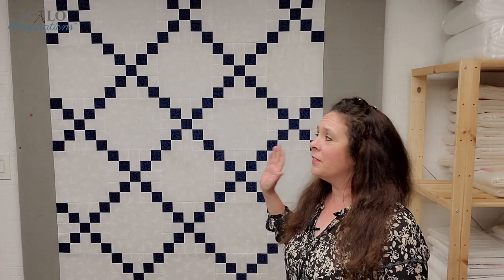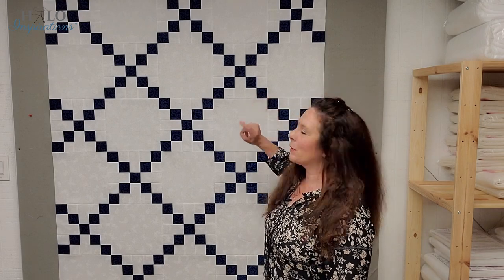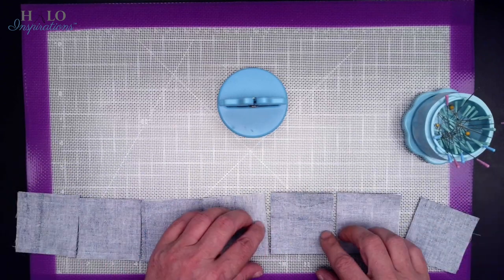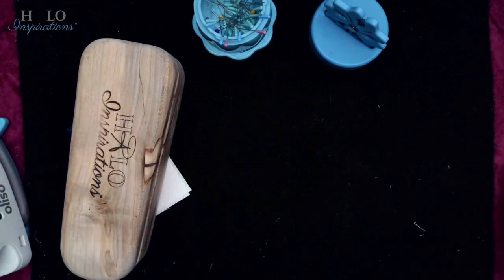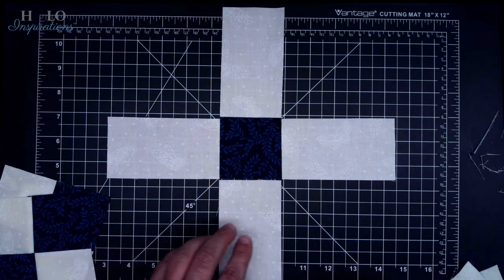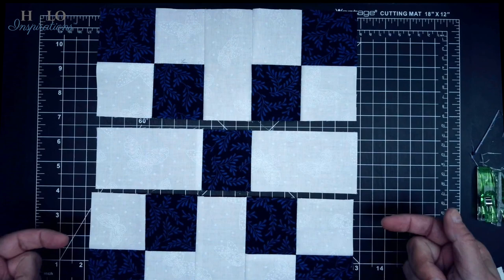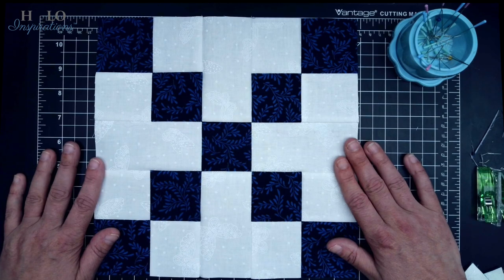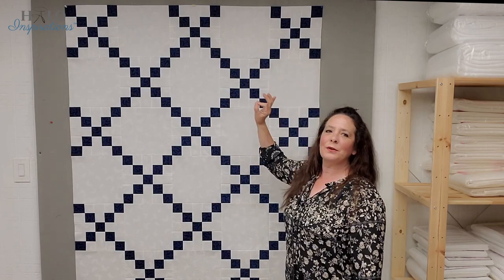Single Irish Chain Quilt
Thank you for stopping by for this video on how to make a Single Irish Chain quilt with the Cross in a Square block.

The Magnetic Pin Cup Large by Purple Hobbies for Gypsy Quilter

Where to purchase the Encyclopedia of Pieced Quilt Patterns compiled by Barbara Brackman, Block + Software, and EQ8 Software

Every Wednesday after a video is released on YouTube, I do a live Q&A session, at 3 PM ET.  I may also take the opportunity to discuss something in the video in more detail or maybe something I realize I didn’t talk about in the video.  Some of the quilting cherubs share their own insight on the topic with others too!!  Come and check it out!

XO-

Angel